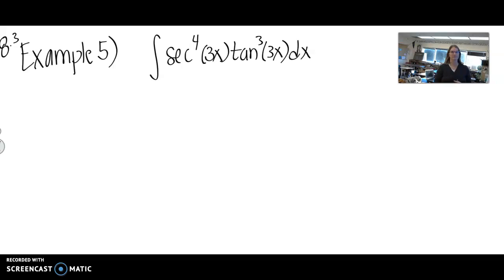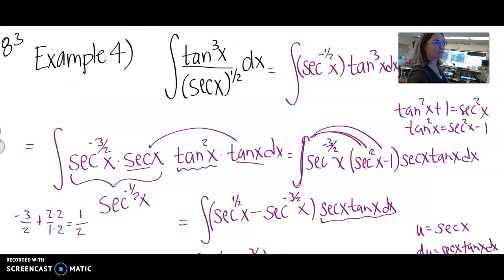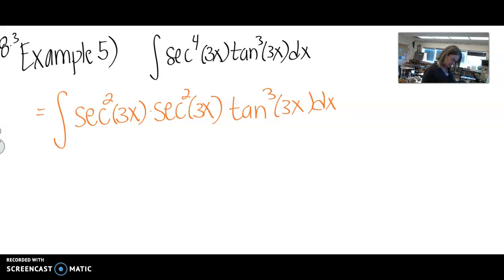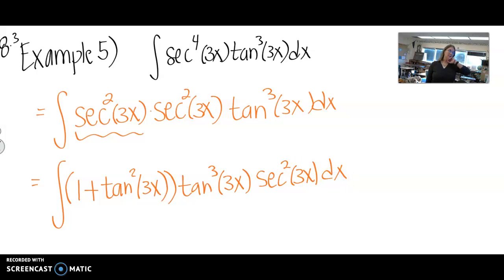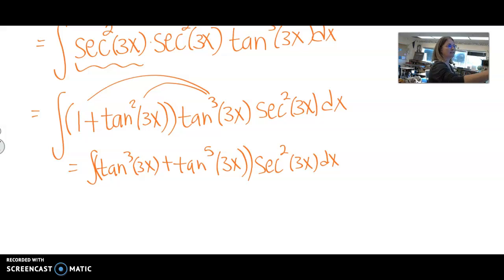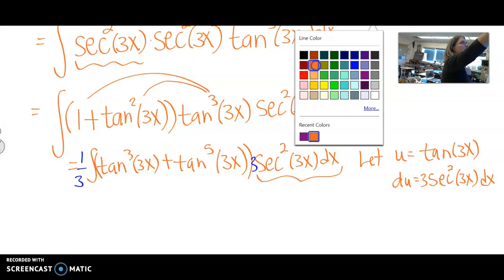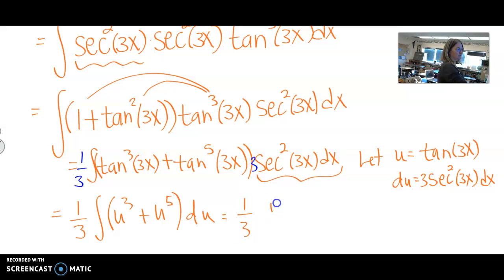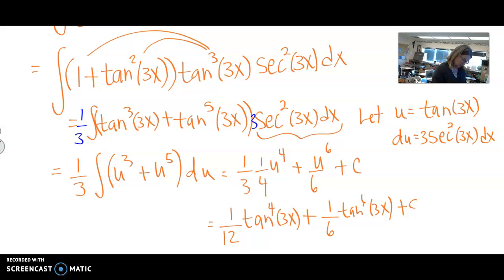Trig Integration Example 5